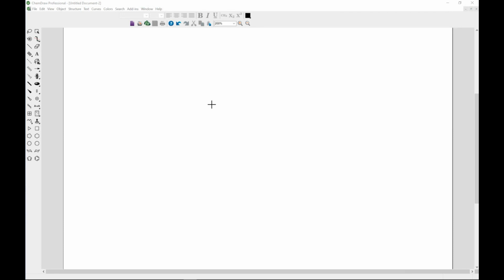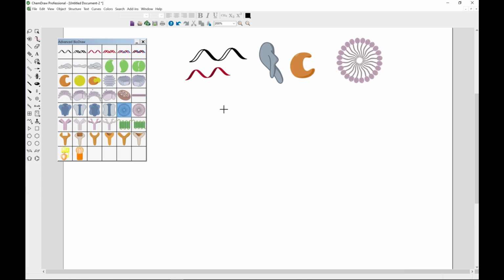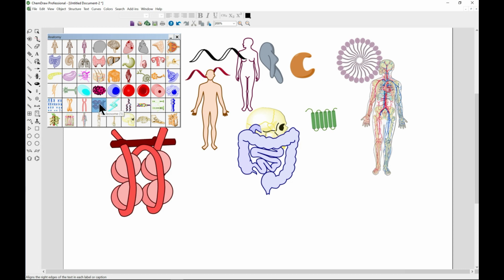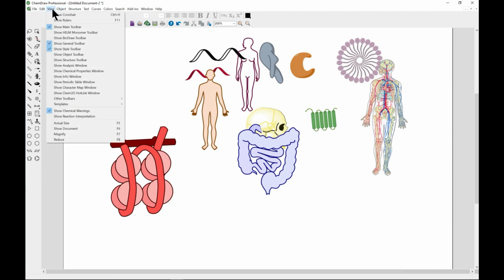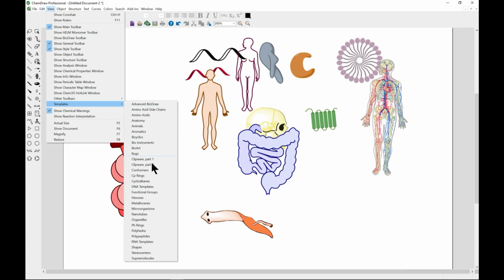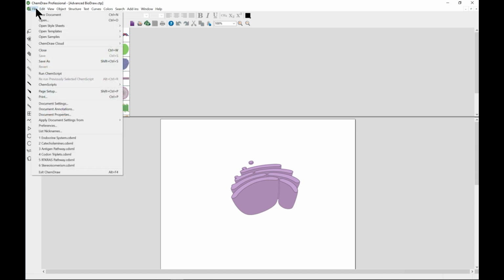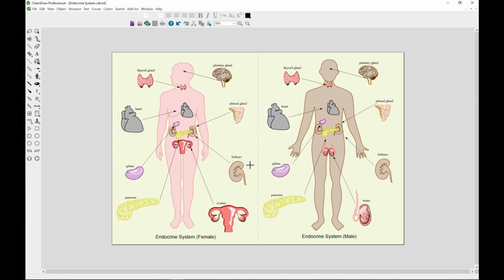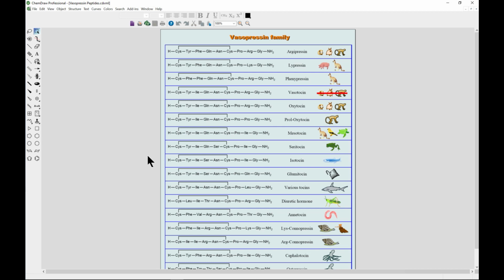BioDraw Template in ChemDraw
This video demonstrates how to use BioDraw templates in the ChemDraw software